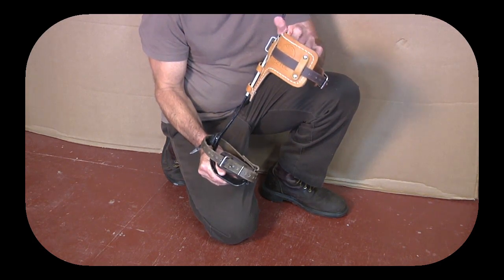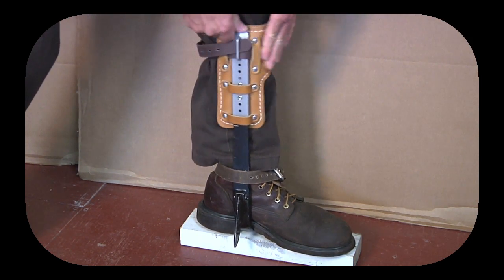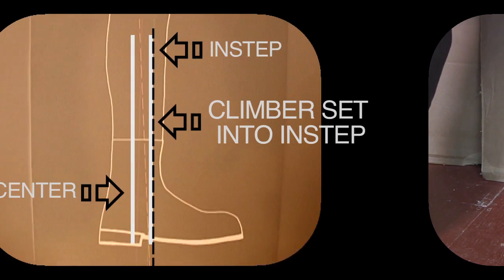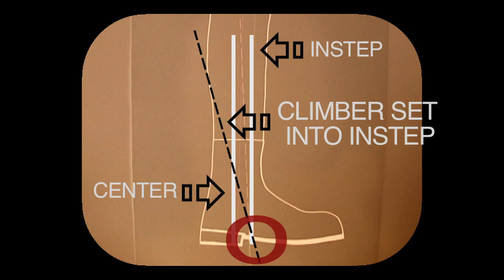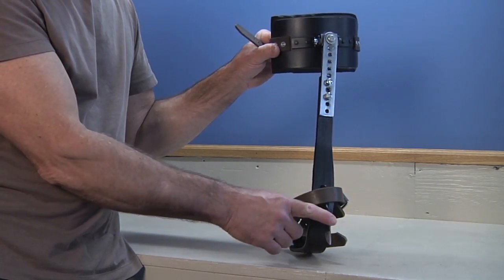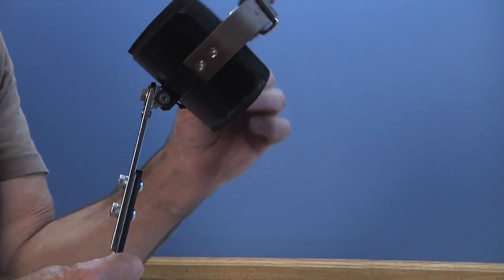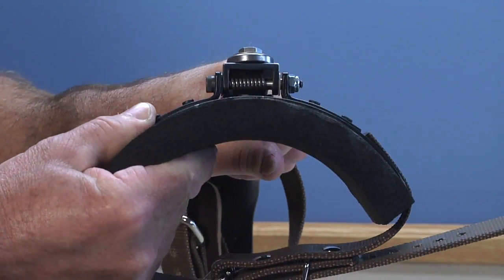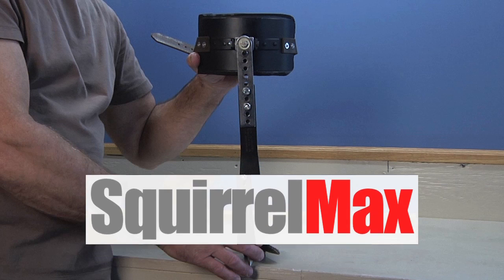SQUIRRELMAX® Climber Technical Data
SquirrelMax pole and tree climber technical information video